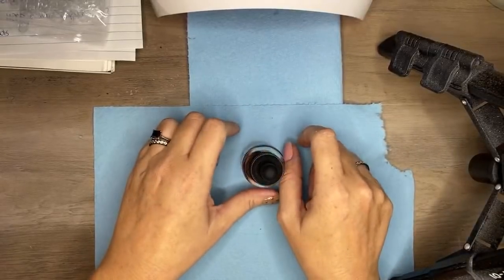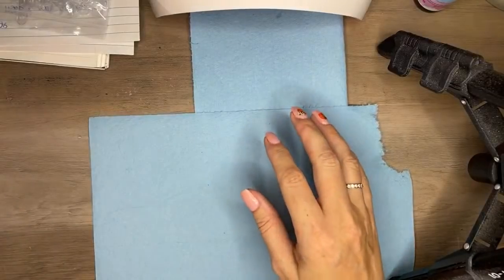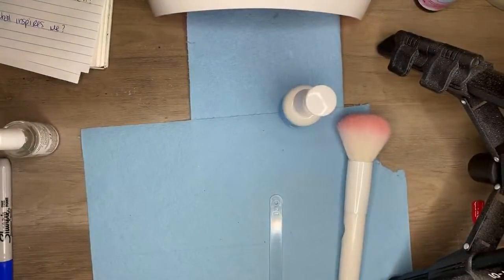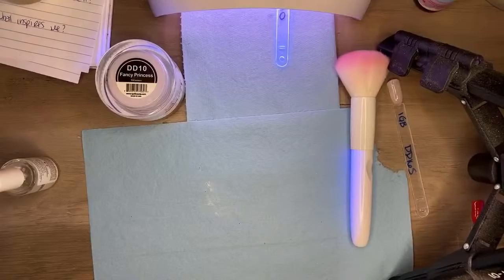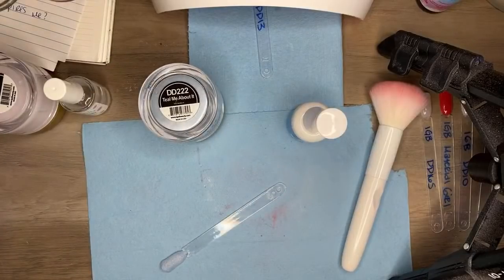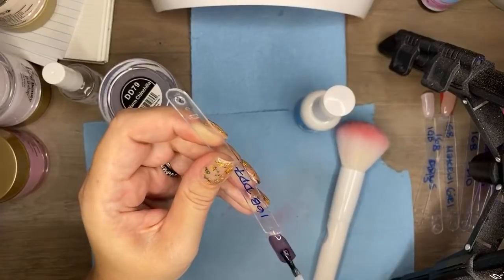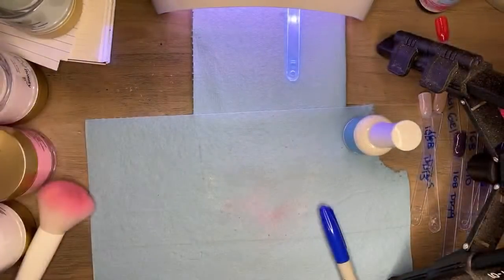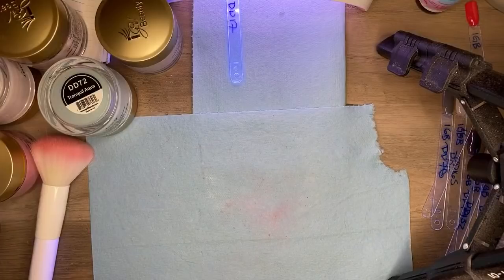Live GSWM | igel beauty | 10k Giveaway CLOSED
Hey Guys!!! Sorry Im so late with this description box but here's all the info on the giveaway as well as all the info in the colors I swatched during the live!

- Comment the best way to reach you should you win the giveaway

ONE winner will win the HUGE box of my fave things including a drill, LED/UV lamp, dip liquids, powders, accessories, gels, and some fun surprises!

- DD10 Fairy Princess
- DD13 Cosmic Latte
- DD130 Seafoam
- DD132 Mint Crush
- DD150 Chrome On
- DD153 Glitz & Glamour
- DD165 Ciao Bella
- DD17 Stonewashed
- DD184 Buttercup
- DD222 Teal Me About It
- DD242 Black Pearl
- DD245 Fuzzy Wuzzy
- DD32 Candy Apple
- DD41 Bloody Mary
- DD45 Insta Glam
- DD59 Material Girl
- DD67 Laser Lemon (not a glow)
- DD68 Screamin Green (also not a glow)
- DD69 Electric Blue
- DD71 Caribbean Sea
- DD79 Warm Chinchilla
- DP02 French White

*SAVE $$*
OR add Marla Weis to the referral box for an extra credit on your account when purchasing subscriptions!

Marlakris_dips

*If you'd like me to review or try YOUR products*